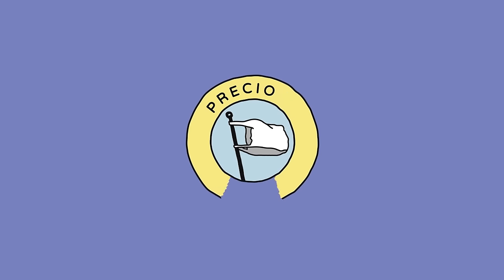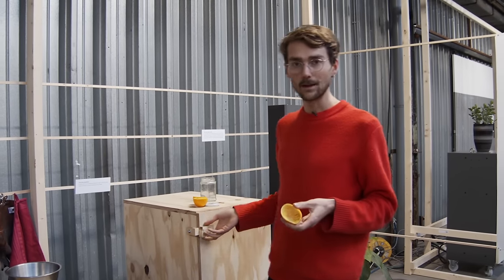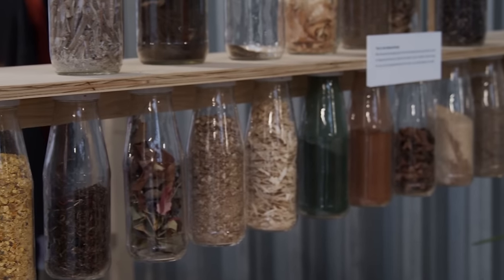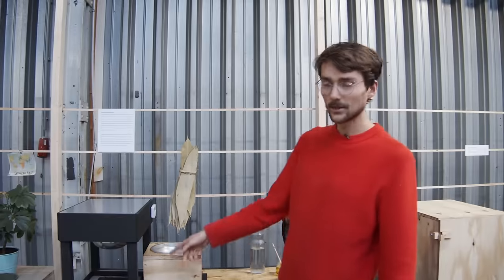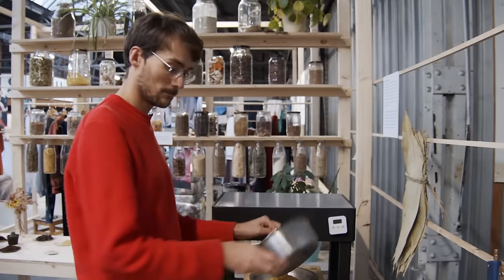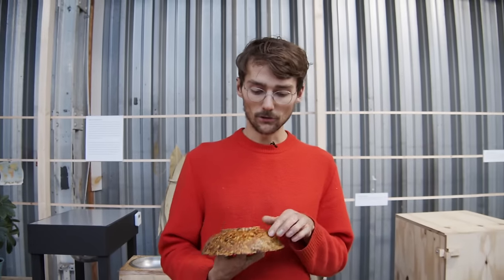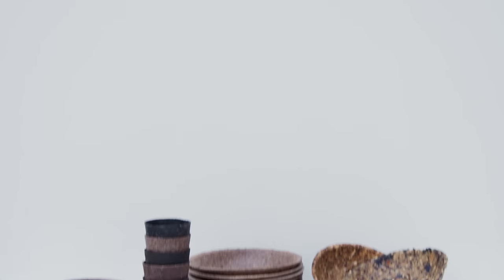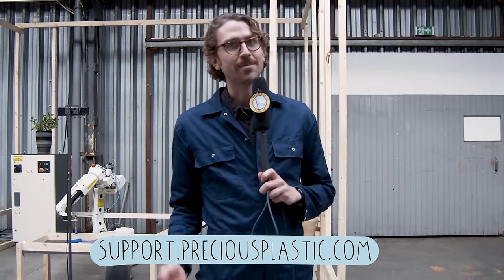Precious Plastic - Make an edible bowl (part 8.2)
Watch the Beyond Plastic Series
1. Biodegradable plastics explained
2. Build a Bio Press
3. Make a edible bowl